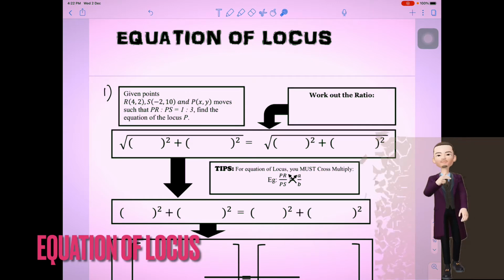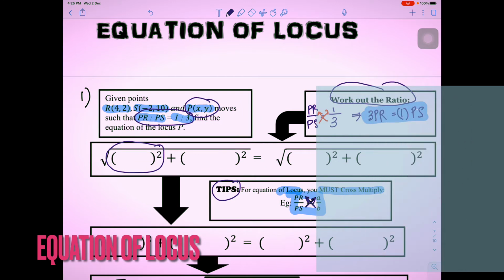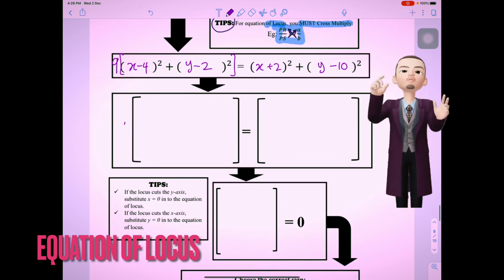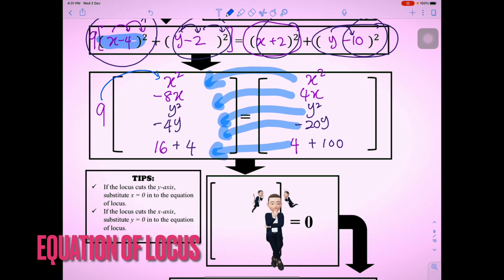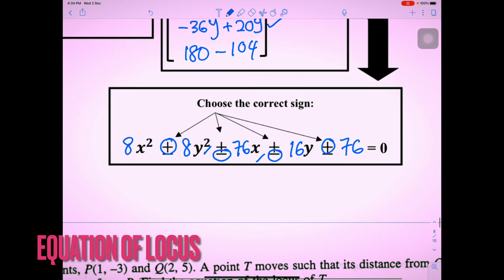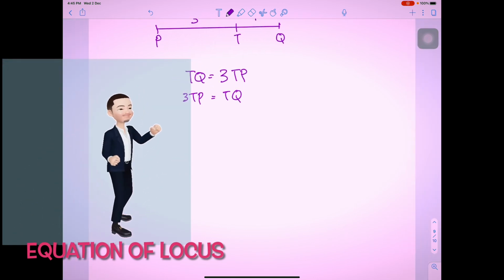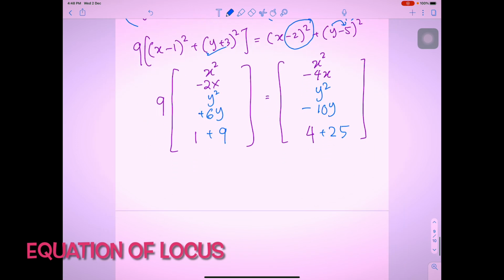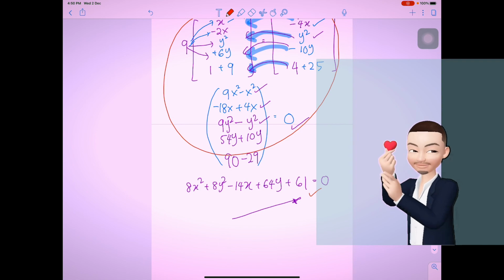COORDINATE GEOMETRY - EQUATION OF LOCI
Discussing about the basic skills and example questions of Equation of Locus.